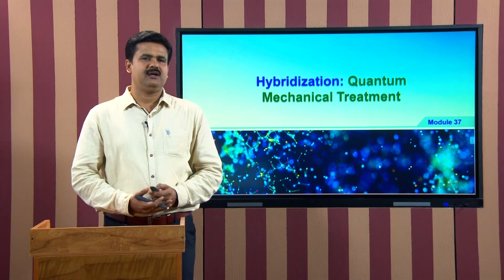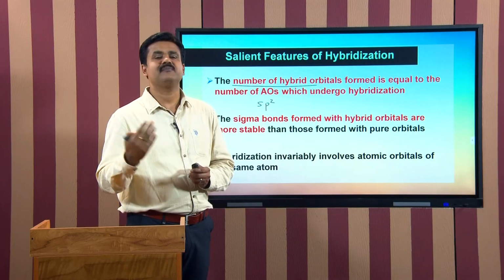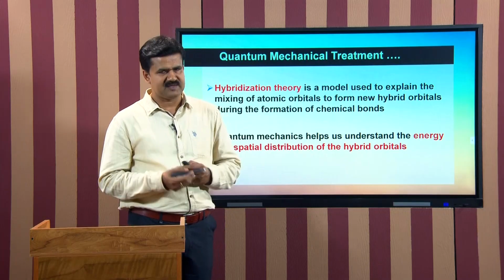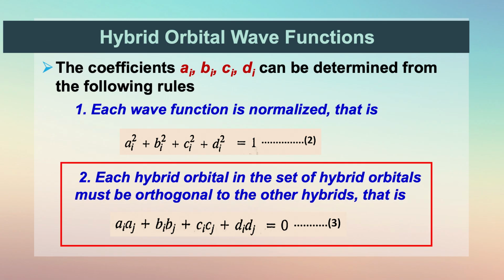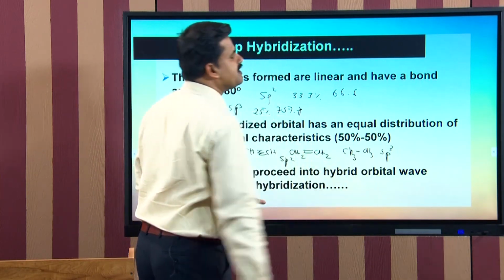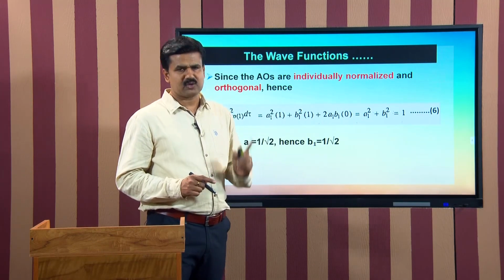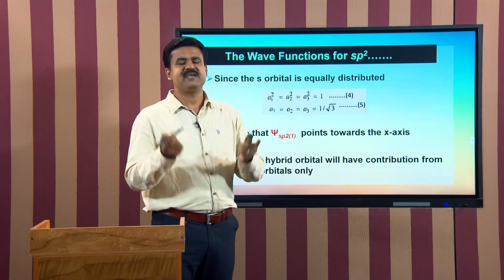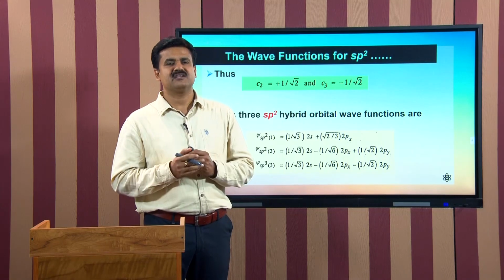Module 37 - Hybridization-Quanty Mechanical Treatment